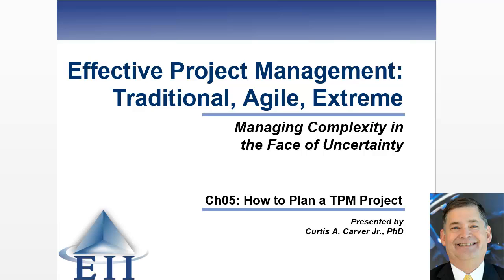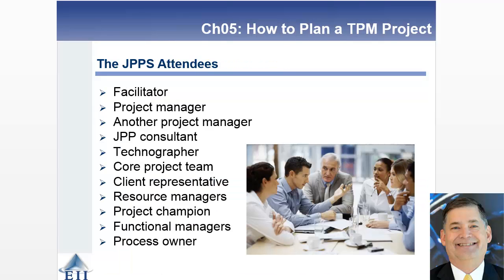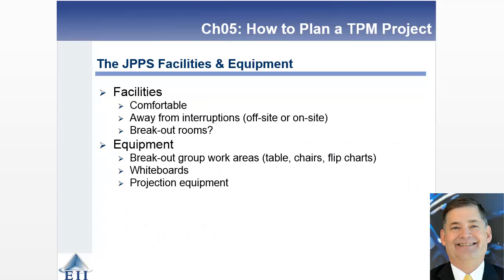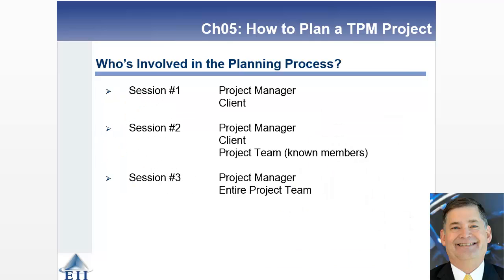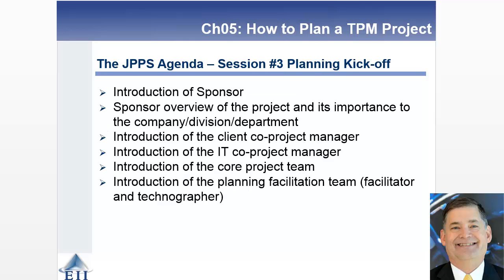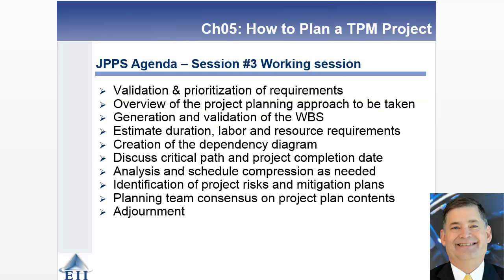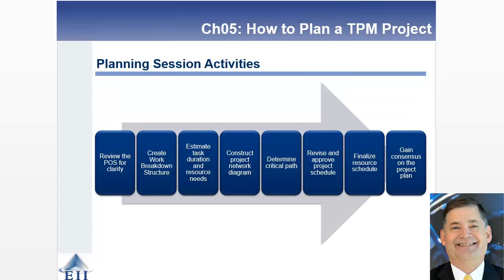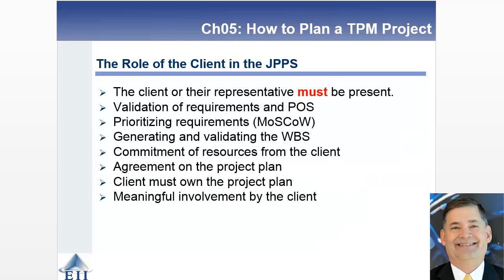Planning a Traditional Project 2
This is the second of nine videos exploring planning a traditional project. During this video, I examine the Joint Project Planning Session and its importance.